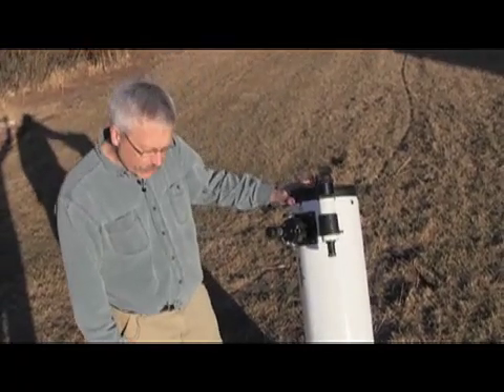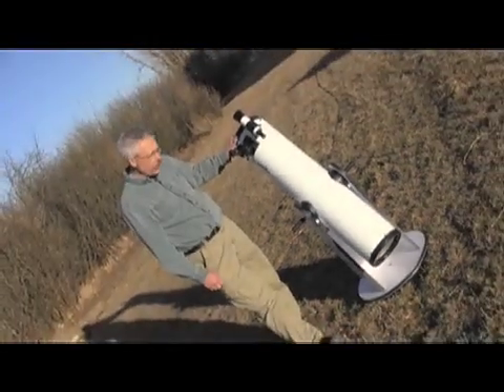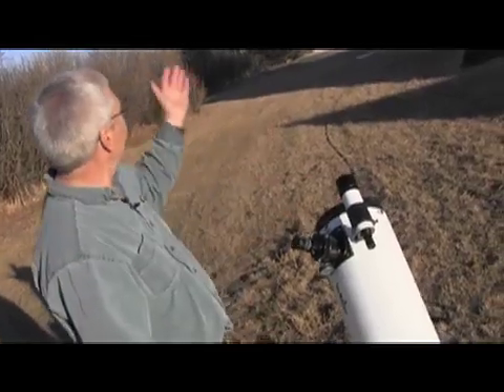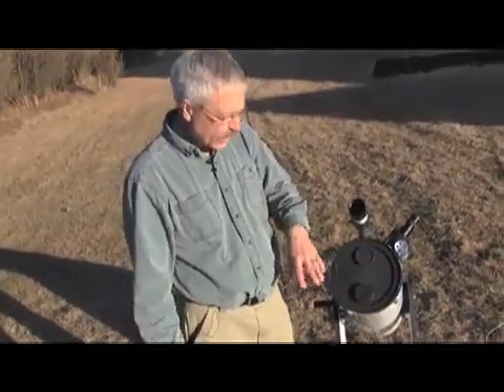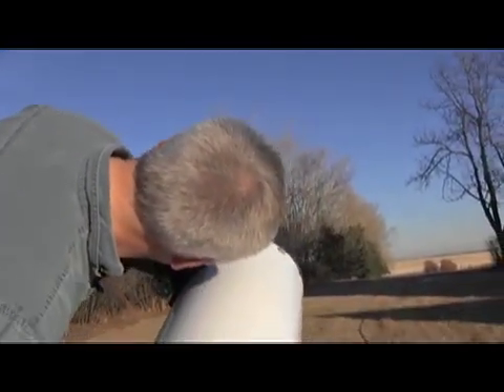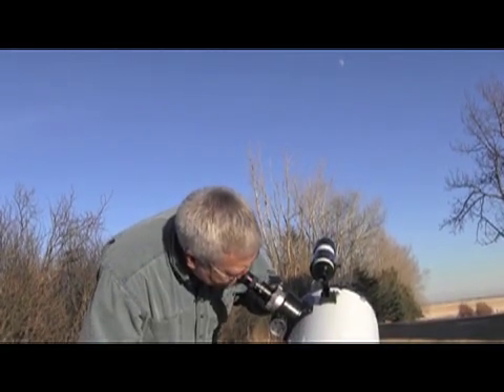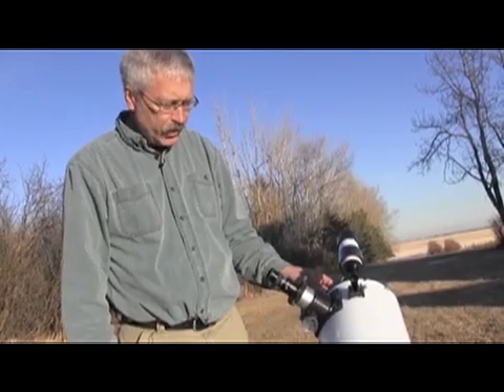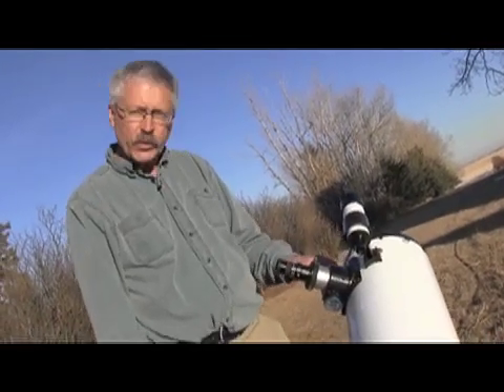Setting up a Dobsonian Telescope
Ken demonstrates basic setup of a classic Dobsonian telescope.

Yes, you can order a dob from us online!